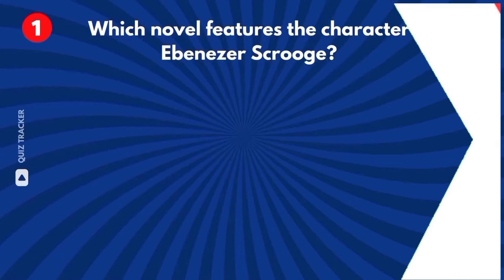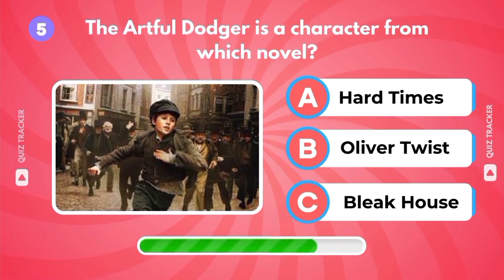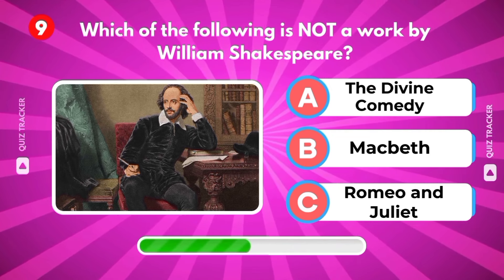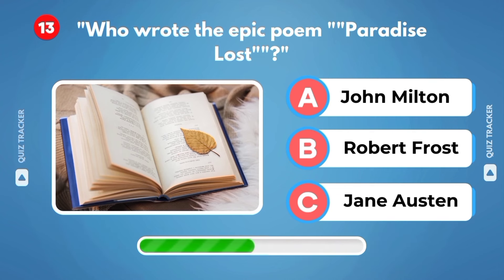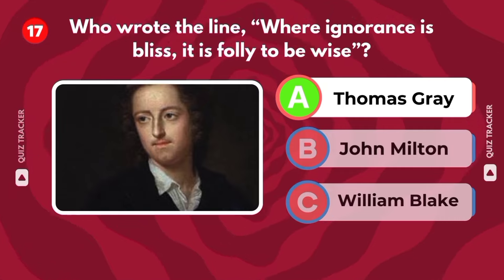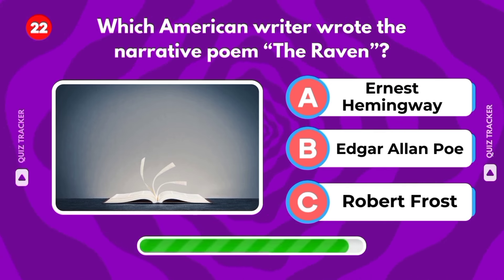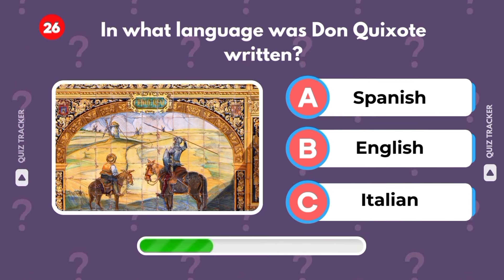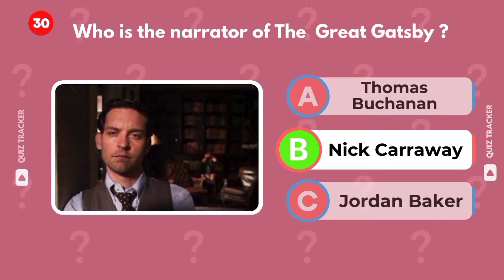STOP Making These Common Literature Quiz Mistakes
Are you making common mistakes on literature quizzes? Watch this video to learn how to
well you remember those old novels and classics?